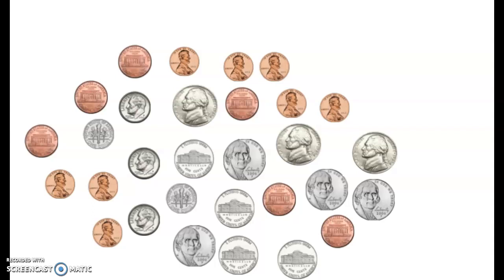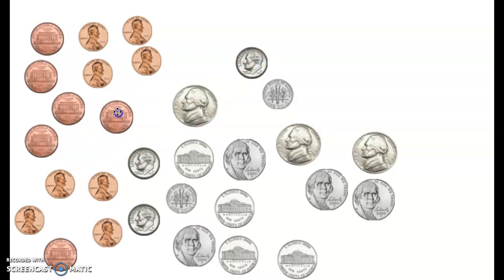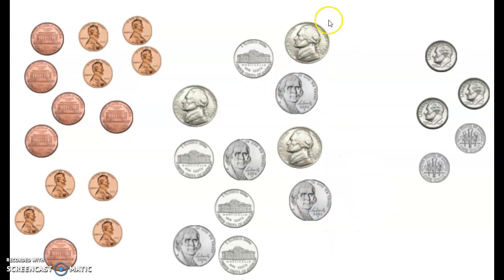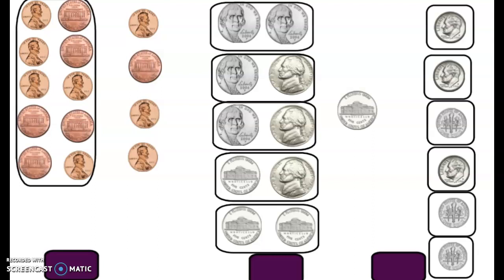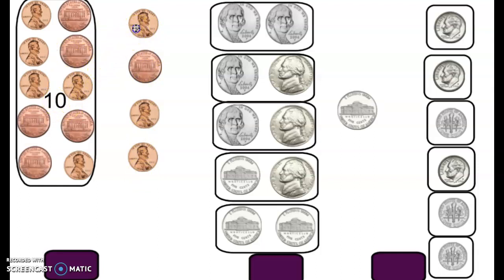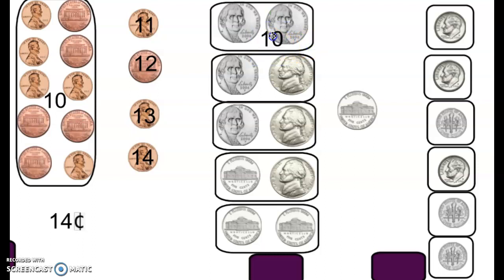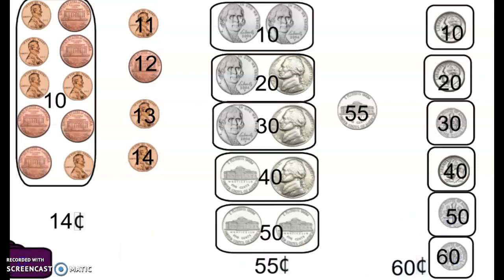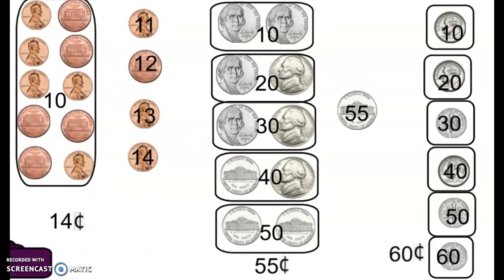Sorting and Counting Coins